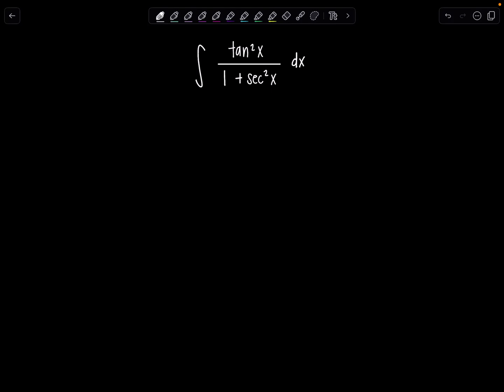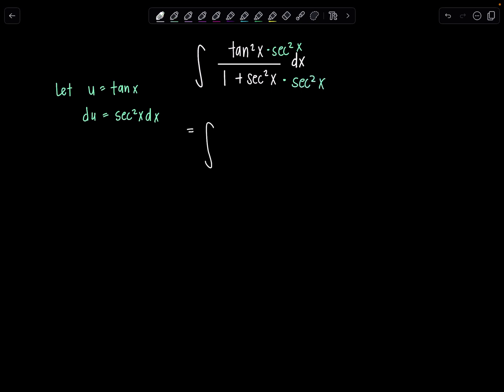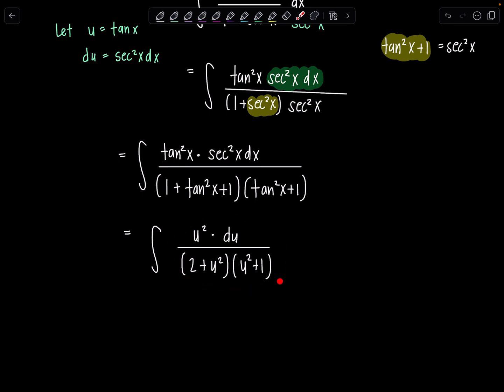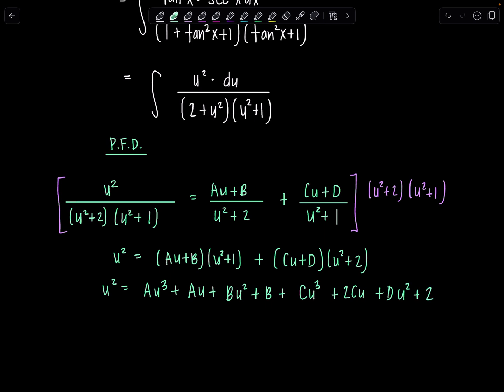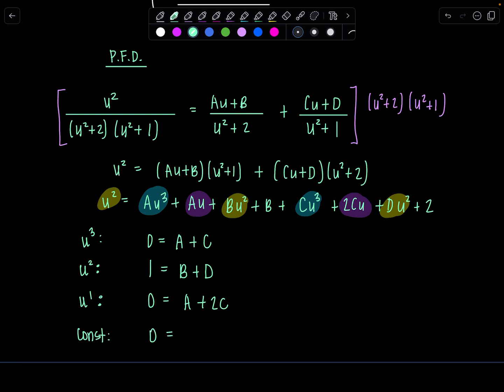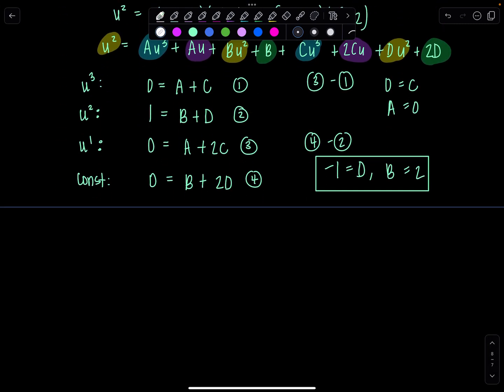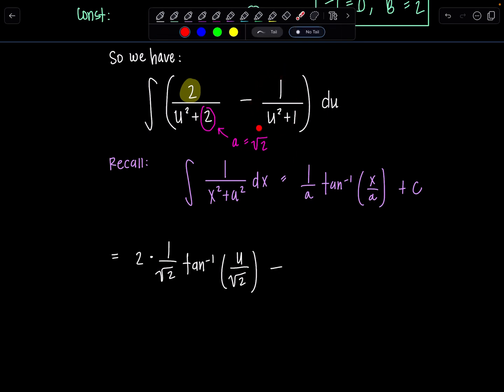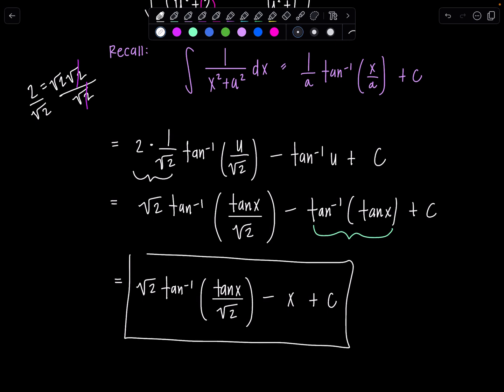Integral of the Day 7.10.24 | Trig Integral! How Spicy 🌶️ Would You Rate It??| Math with Professor V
Here's your latest Integral of the Day--hope you enjoy! Let me know how you solved it...I mention at the end of the video another option, but if you tried something else please share! How spicy would you rate this integral???

xoxo,
Professor V

I'm also an Amazon influencer, so feel free to support and shop: